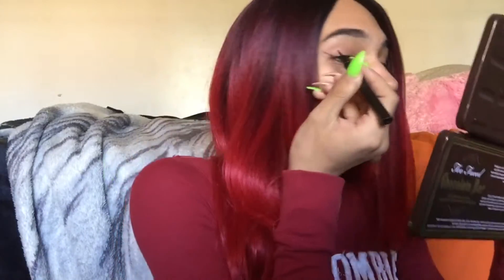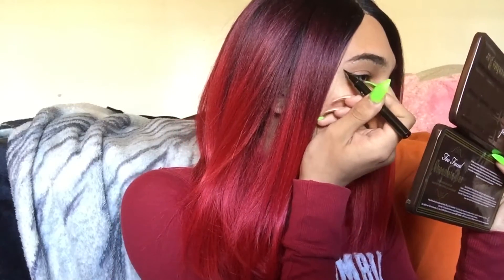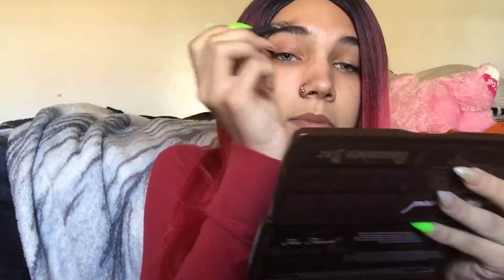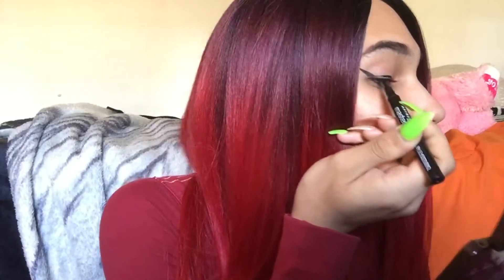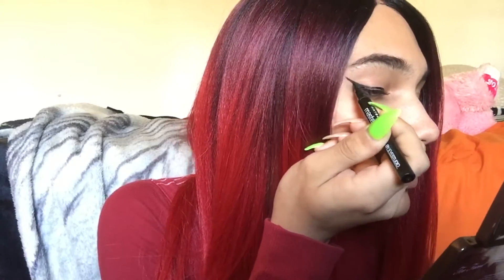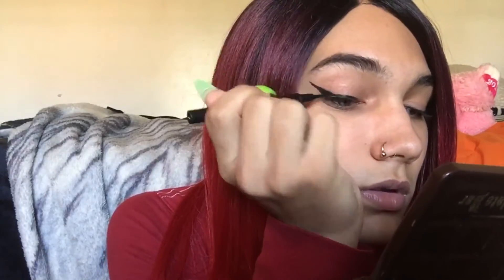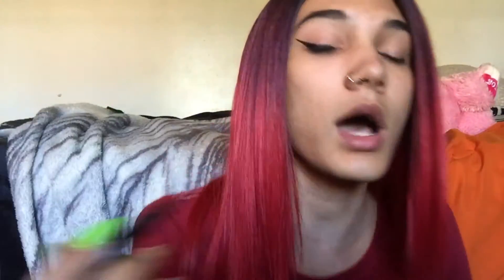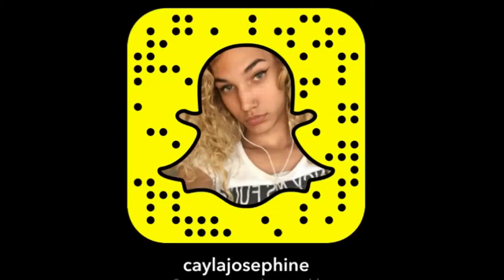BOMB.COM EYELINER TUTORIAL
My phone recently broke so im sorry if a video doesn't come out soon.